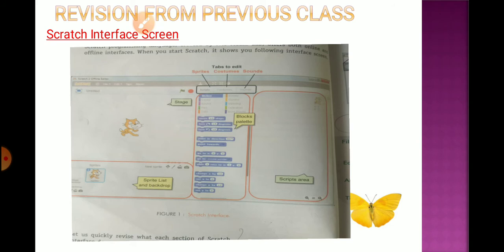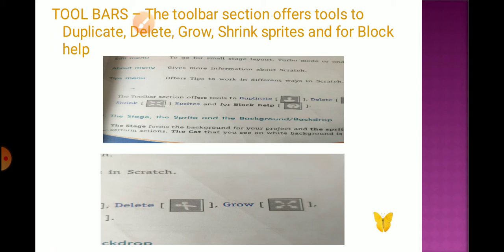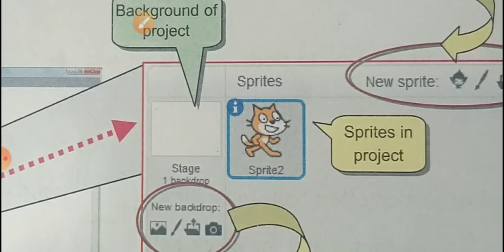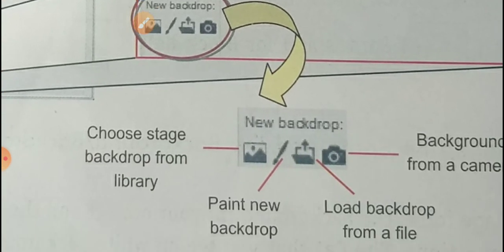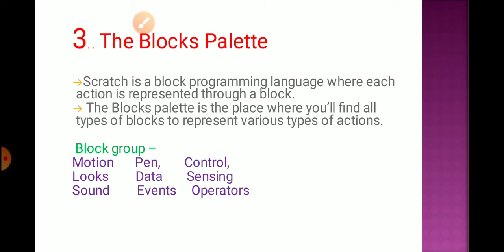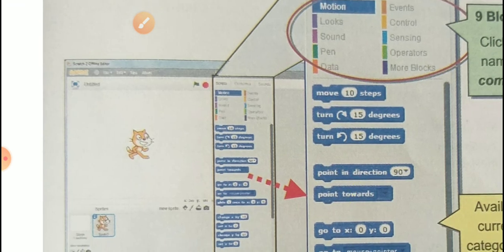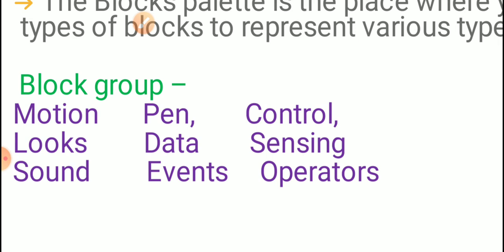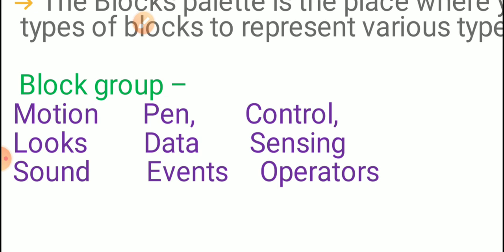Class7 CS chap-4 session-1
cls 7 comp chap 4 session 1.mp4